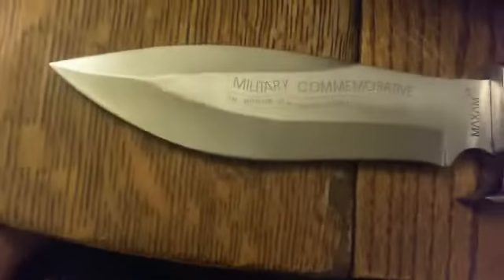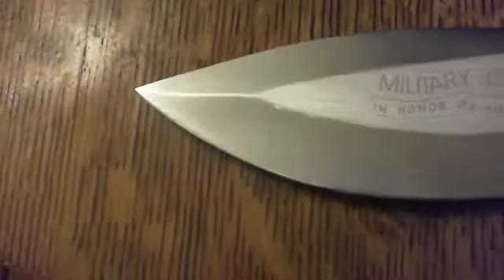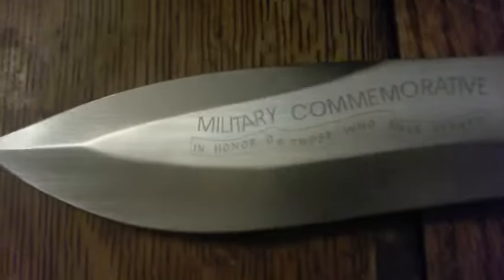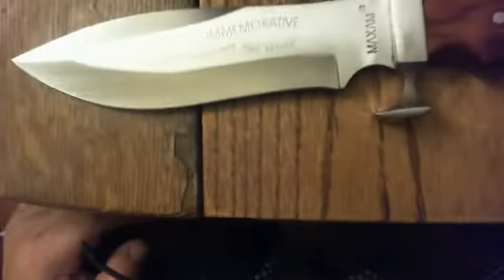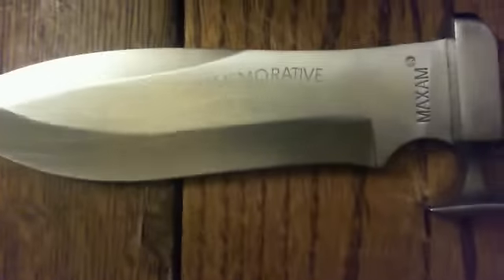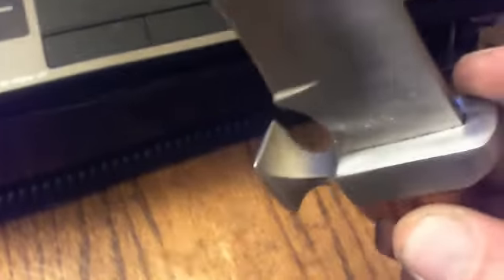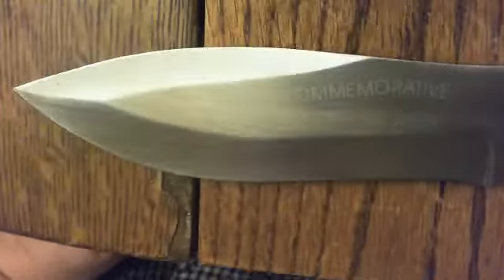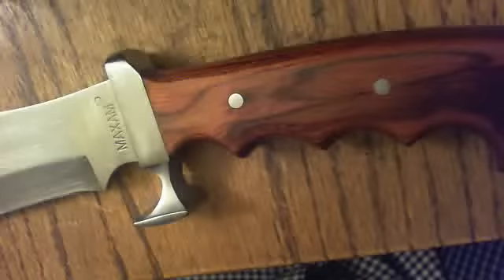One of my very OLD Offensive Knives.......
An old Buddy sent me a video of ALL the different types of knives that he owns, well over 100 maybe even 200 maybe. ???